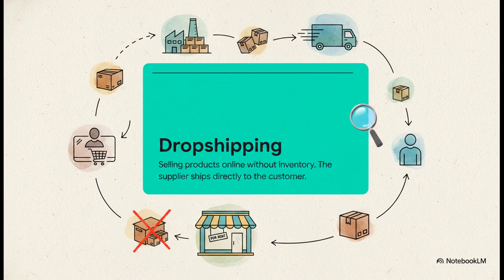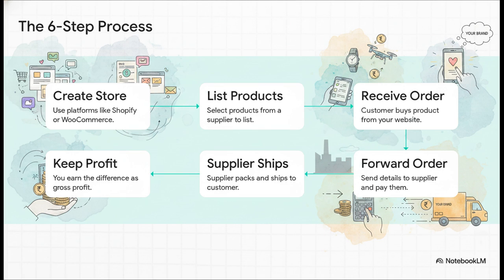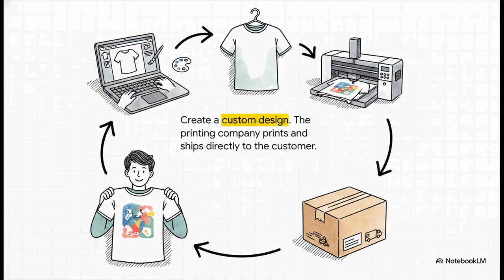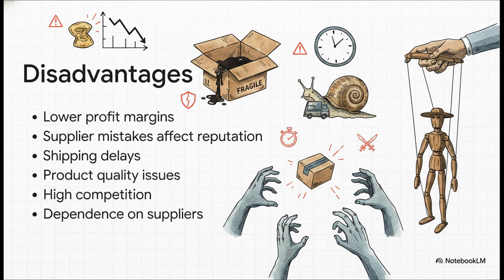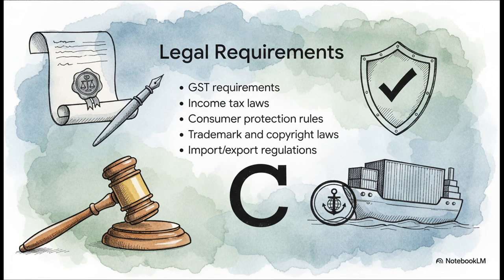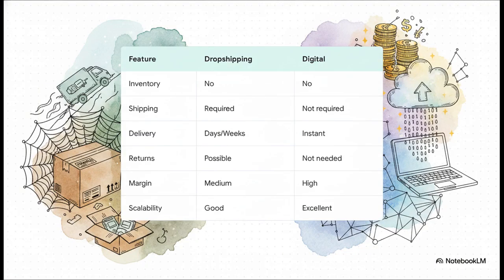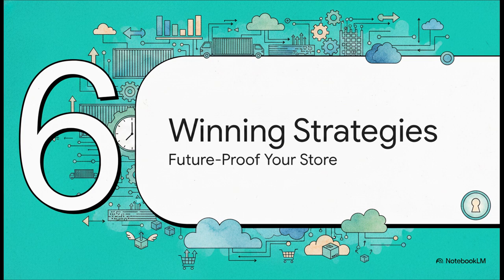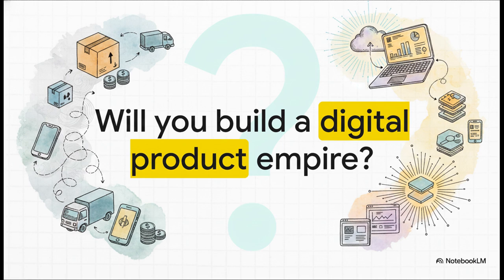What is Dropshipping? Complete Beginner's Guide 2026 | How Dropshipping Works !!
Dropshipping Explained for Beginners | Start an Online Business Without Inventory
How Dropshipping Works Step by Step | Complete Guide 2026
Dropshipping Business Model Explained with Real Examples
Earn Online with Dropshipping | Beginner to Advanced Guide
Dropshipping vs Digital Products | Which Business Model is Better?
Description

Want to start an online business without investing in inventory?

In this video, you'll learn everything about the Dropshipping business model, how it works, its advantages and disadvantages, and whether it's a good option in 2026.

📌 Topics Covered:

✅ How Dropshipping Works Step by Step
✅ Real-Life Dropshipping Examples
✅ Profit Calculation Example
✅ Print-on-Demand vs Traditional Dropshipping
✅ Best Dropshipping Niches for 2026
✅ Advantages & Disadvantages
✅ Is Dropshipping Legal in India?

Whether you're an Etsy seller, Shopify store owner, freelancer, or aspiring entrepreneur, this guide will help you understand how dropshipping works and how to build a successful online business.

Keywords / Tags

dropshipping,
what is dropshipping,
dropshipping business,
how dropshipping works,
dropshipping for beginners,
ecommerce business,
online business ideas,
shopify dropshipping,
print on demand,
dropshipping india,
dropshipping tutorial,
passive income ideas,
online store business,
make money online,
ecommerce guide,
digital products vs dropshipping,
shopify business,
ecommerce for beginners,
online selling,
international ecommerce,
dropshipping 2026,
best dropshipping niches,
start dropshipping,
dropshipping examples,
ss digital india